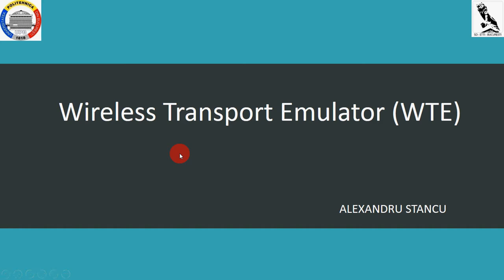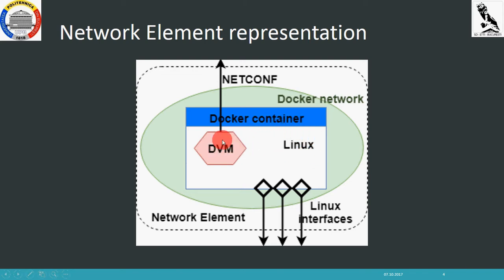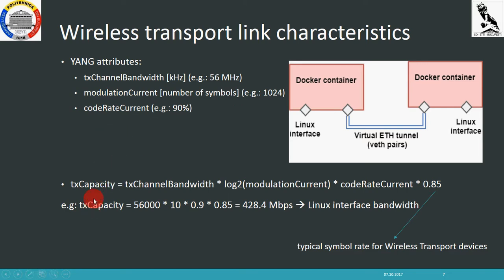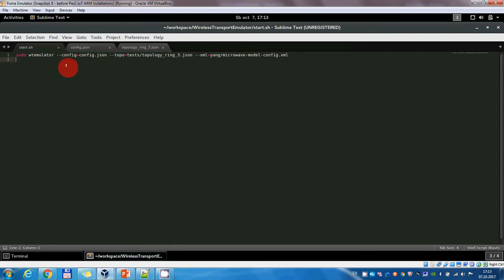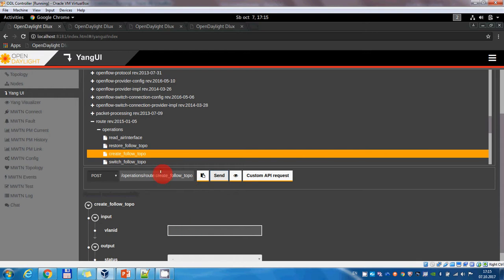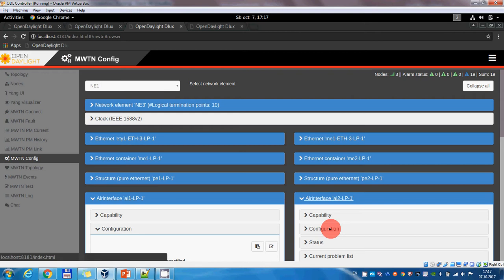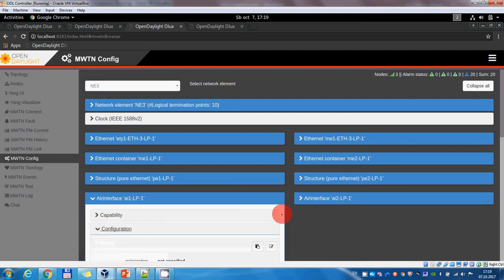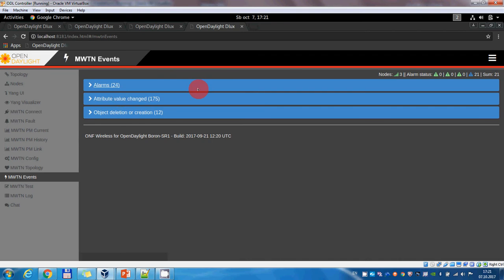Wireless Transport Network Emulator Demonstration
For the preparation of the 4th ONF WTP PoC, as well as for being able to execute the applications even after the PoC ended, the Wireless Transport Emulator (WTE) has been developed.  Its purpose is facilitating the development and testing of SDN applications, by eliminating the need for a physical topology, consisting of expensive wireless transport equipment. It is also an important tool after the PoC has ended, because it allows one to still demonstrate the proposed use cases, even if the physical topology is no longer available in the PoC test room. The Wireless Transport Emulator is part of the MeLaCon project and was developed by Ceragon in corporation with Politehnica University of Bucharest. The presentation was held by Alex Stancu from Ceragon.